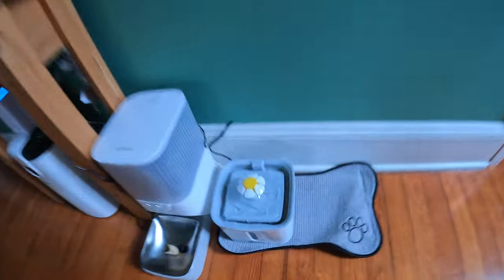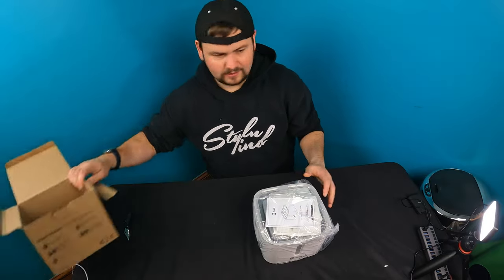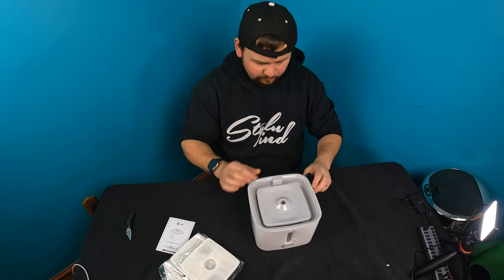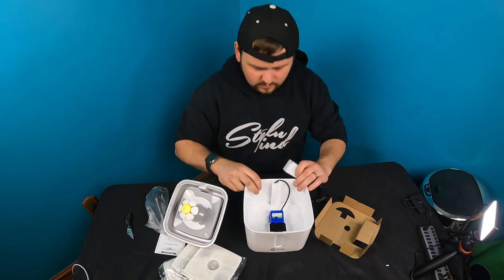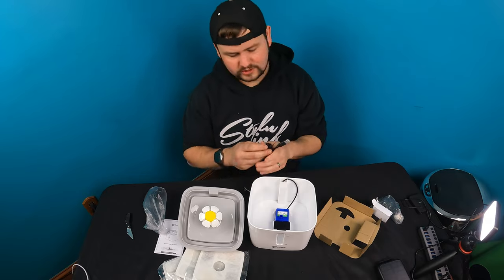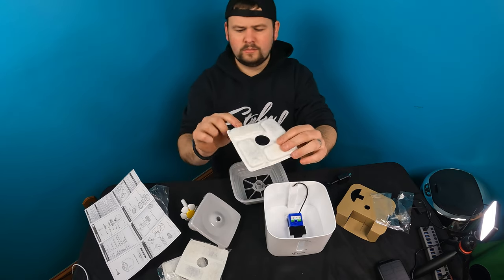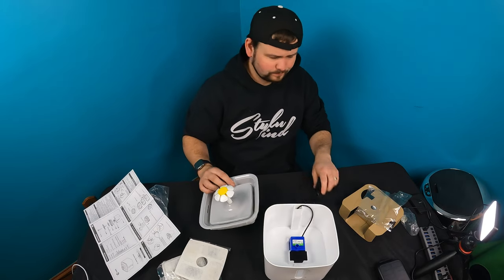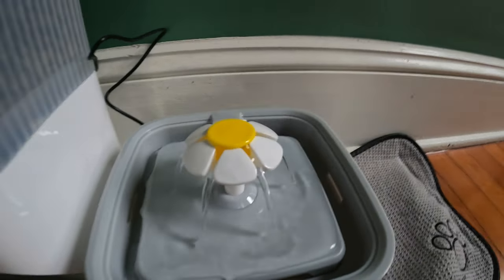Unboxing: Ciays Cat Water Fountain, Automatic Pet Water Fountain, 84oz/2.5L Dog Water Dispenser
Ciays Cat Water Fountain, Automatic Pet Water Fountain, 84oz/2.5L Dog Water Dispenser
If your interested you can buy it

HOMESTEADTESSIEFREE